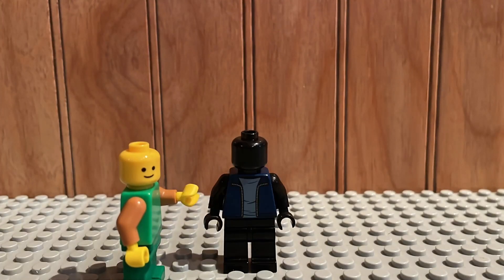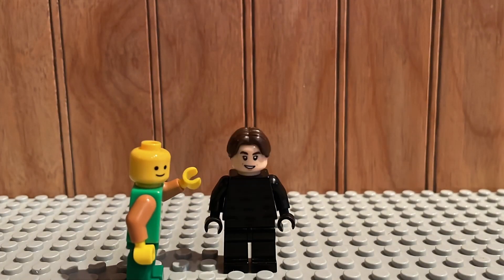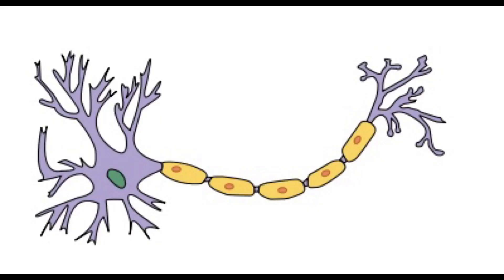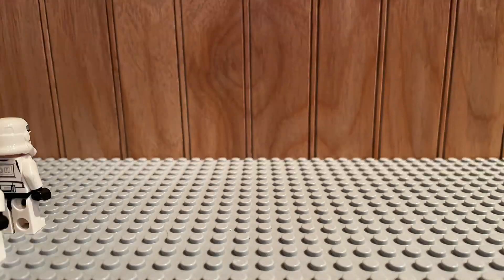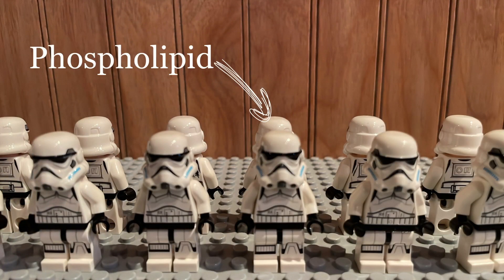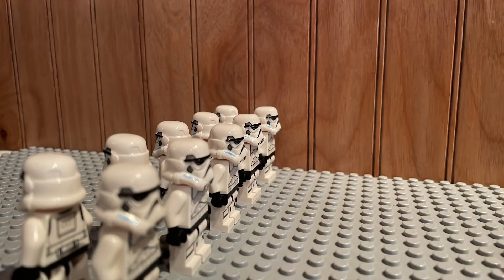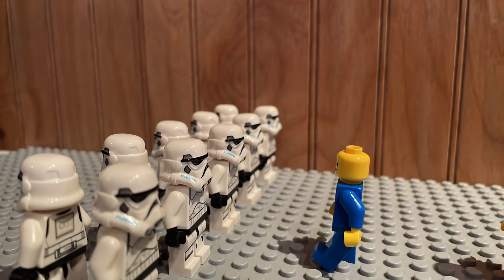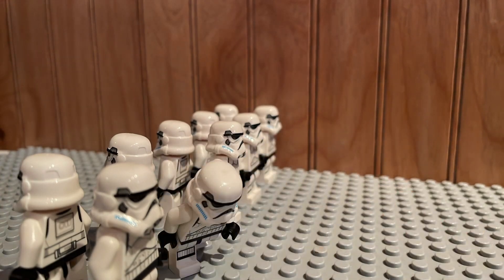cellular food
A little info about how your cells work.

A lego stop motion animation.